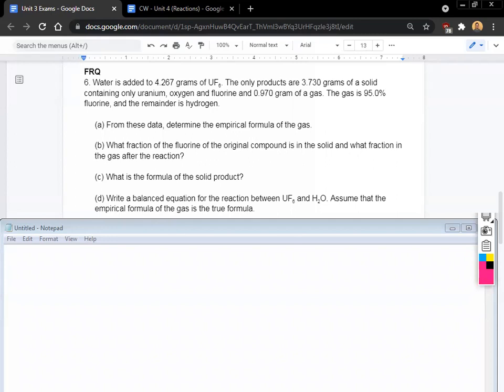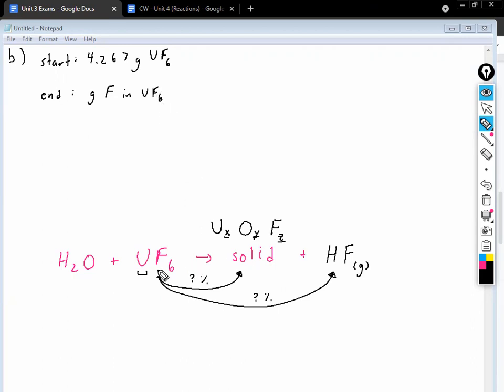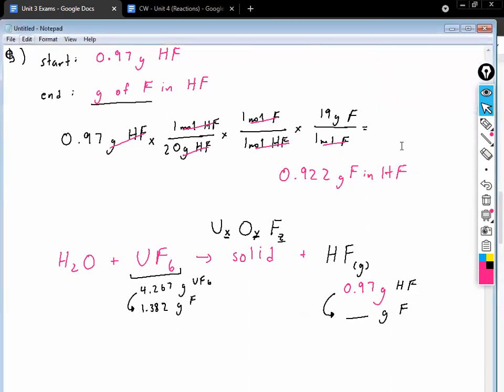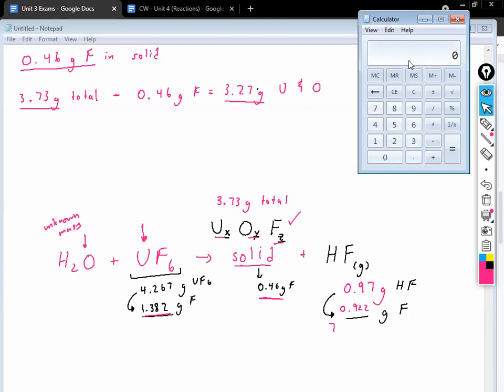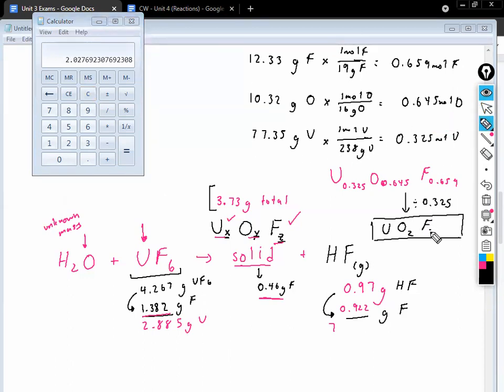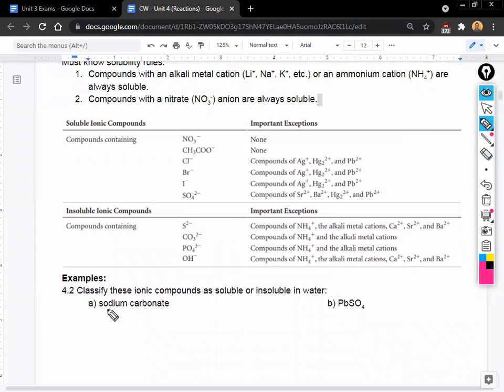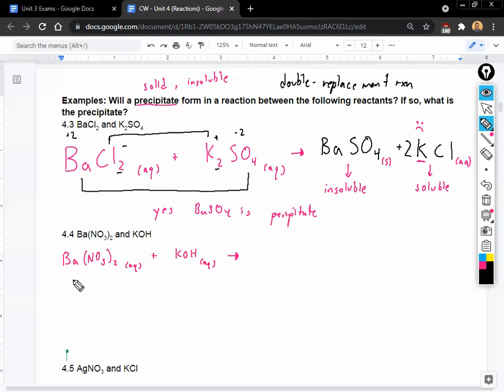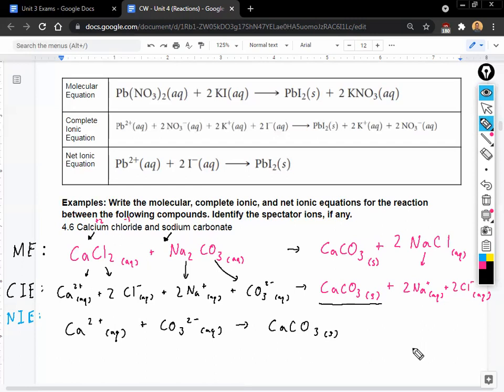AP Chem (9/30) Unit 3 Exam FRQ, Net Ionic Equations | Mr. Oh Chemistry